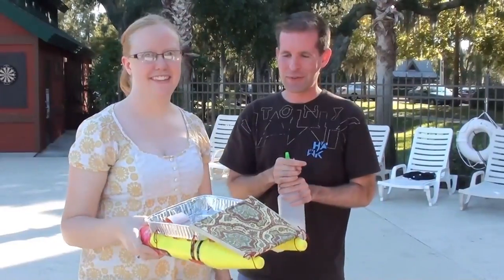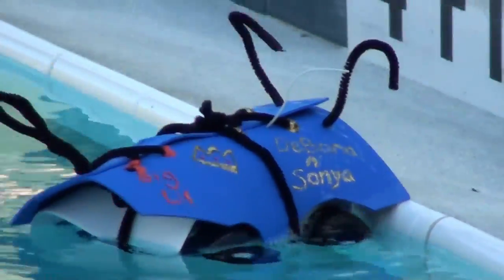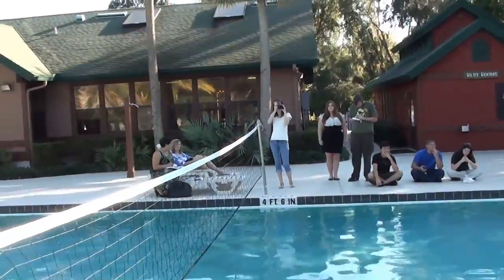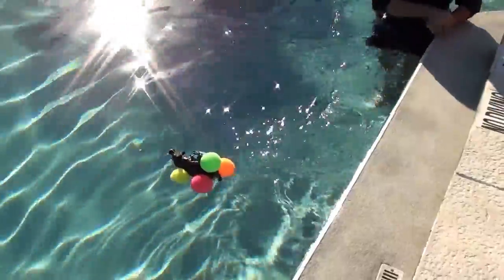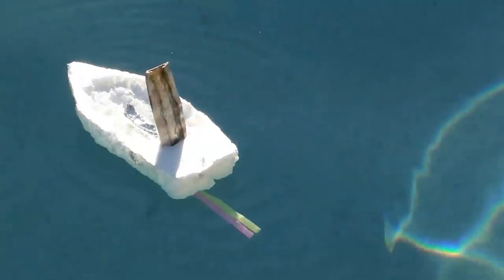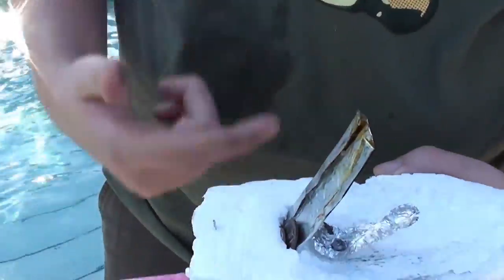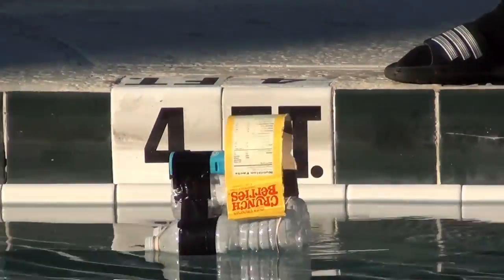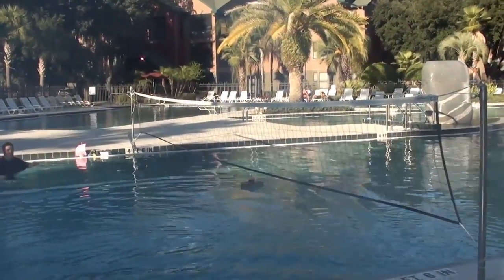USF Theta Tau - Upsilon Gamma - Big-Little Project - Fall 2010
Theta Tau is a Co-ed Professional Engineering Fraternity. Theta Tau has been the premiere engineering experience on the USF campus for many years!

The Fall 2010 Big-Little Project was to build a boat to cross a body of water. We were supposed to use "Mechanical" Power, however the definition of "mechanical power" has been widely debated among chapter members.